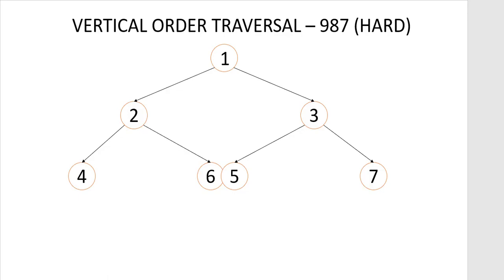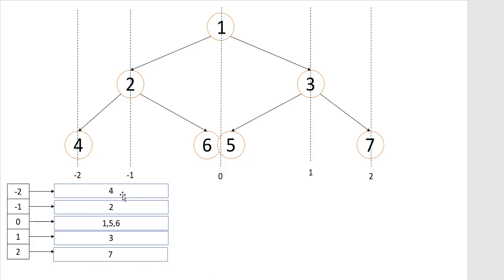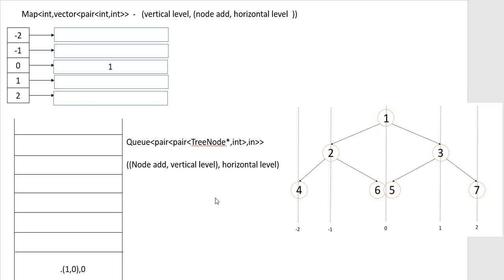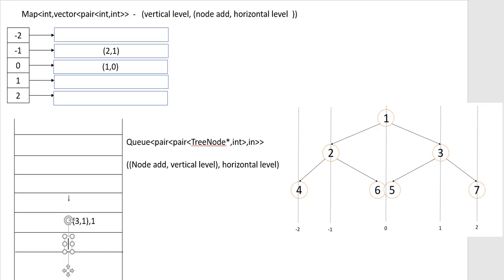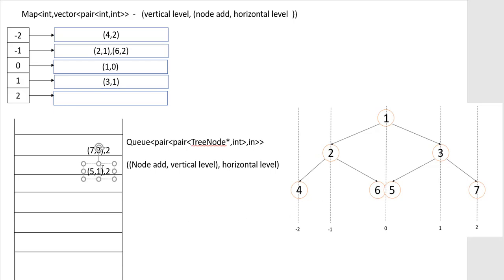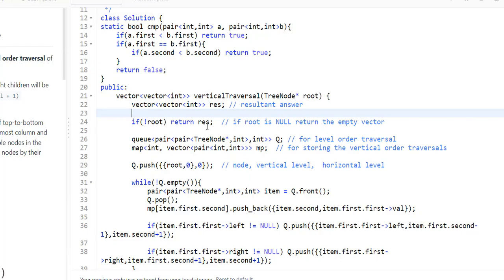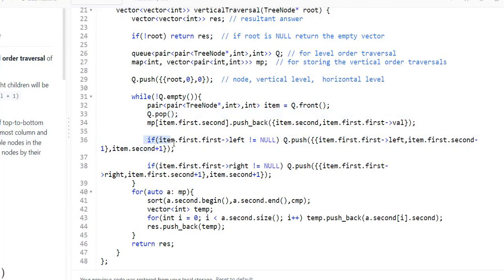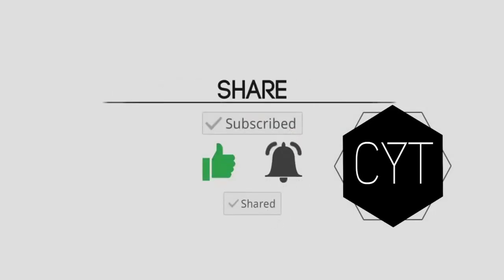Vertical order traversal of a binary tree | Leetcode - 987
In this video we will discussing the vertical order traversal of a binary tree which is a leetcode hard problem.
Prerequisites:- Level order traversal, queue and map.

Chapters:
0:00 Introduction and Problem statement Explanation
3:04 Logic Explanation
10:34 Code Explanation
C++ code link: shorturl.at/bnpuT